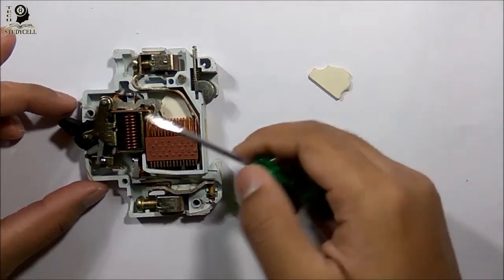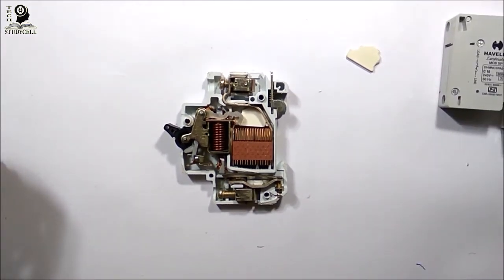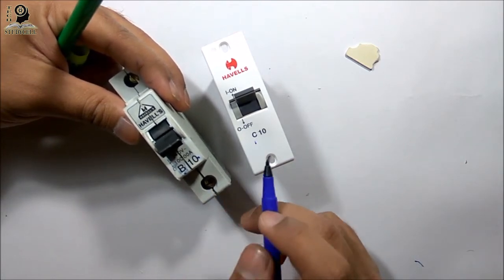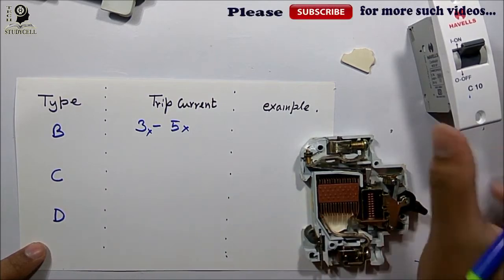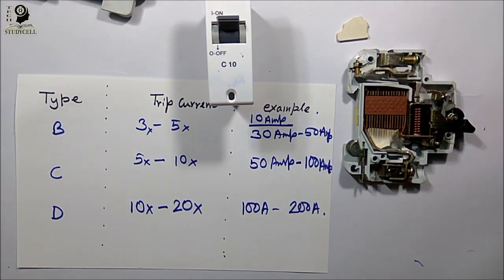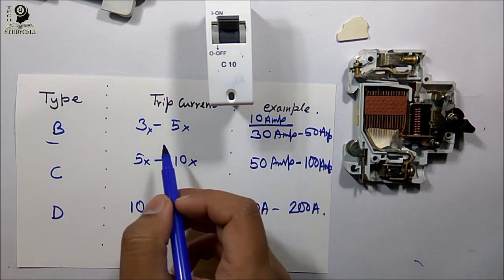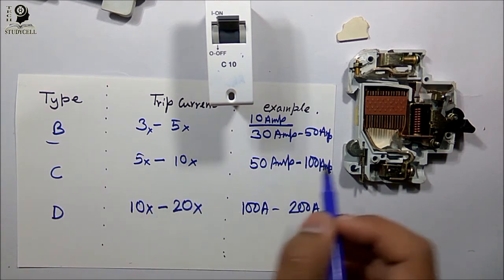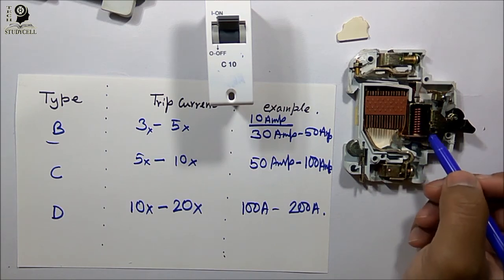Circuit Breakers - How MCB Work & What's Inside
In this video I have practically explained the followings:
1. How the MCB (miniature circuit breaker) work?
2. Inside of the circuit breaker (MCB)
3. The function of the different components inside of MCB.
4. How the circuit breaker works to protect against overloads and short circuits faults.
5. I have explained how the thermal and magnetic tripping device trip the circuit breaker during a fault.
6. Some circuit breaker (MCB) ratings such as i) Voltage rating, ii) Current rating
7. Different types of MCB – B-type, C-type & D-type and how to calculate the tripping current of each type of MCBs.
8. How to connect MCB in a circuit.
9. What are the features of MCB?

How to make Basic relay circuit and How a relay works